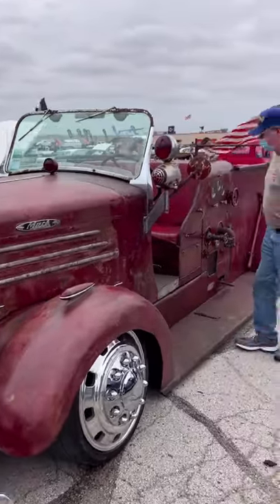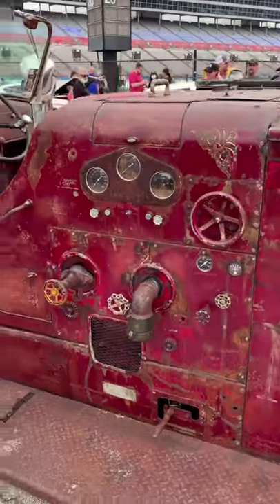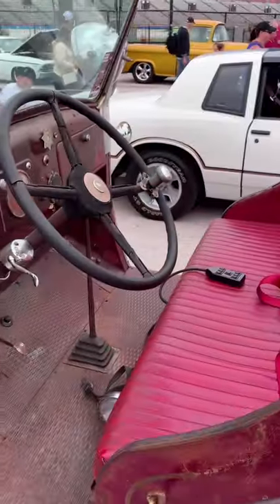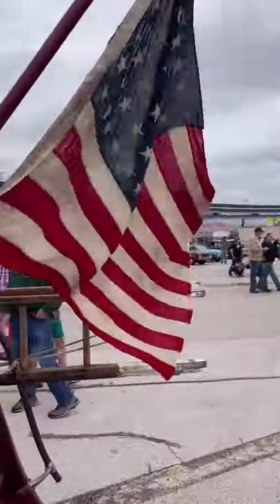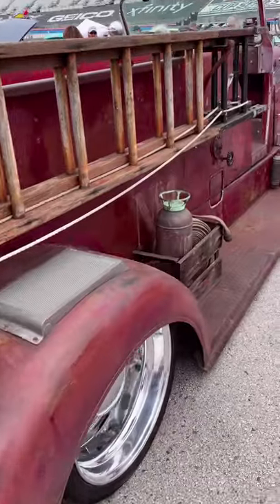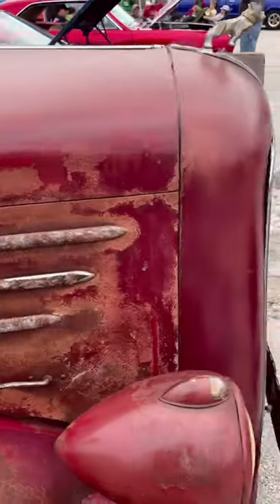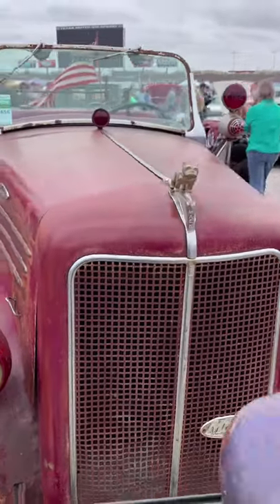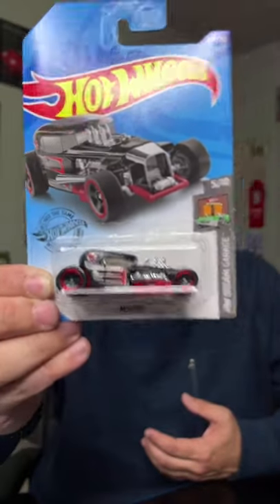1941 Mack Fire Truck Rat Rod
This 1941 Mack Fire Truck Rat Rod was one of the highlights of this weekends 11th LMC Truck Spring Lone Star Nationals held at Texas Motorspeed way.

Bagged, rolling on 22’s, 4 corner air ride, narrowed limited slip Dana 70 rear end with 410 gears, auto with push button OD, fuel injected 460 and open carb. Totally took my breath away. Loved this rat rod it was a stunner!